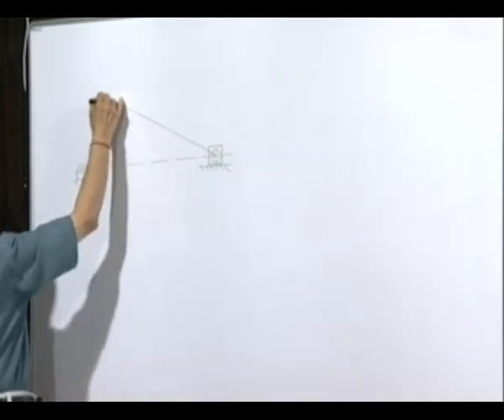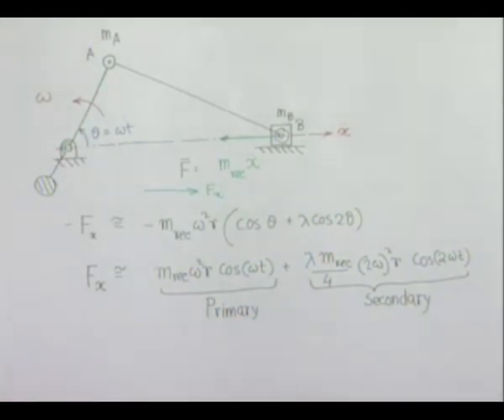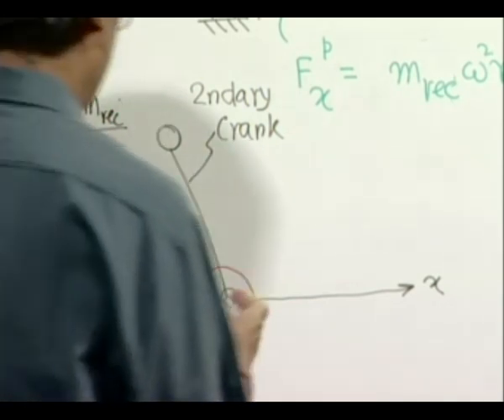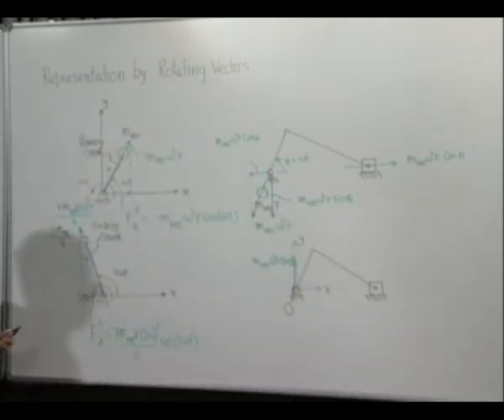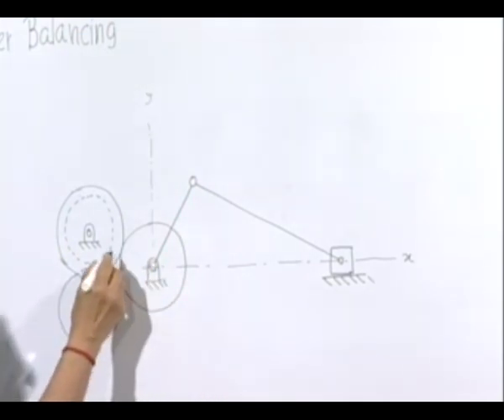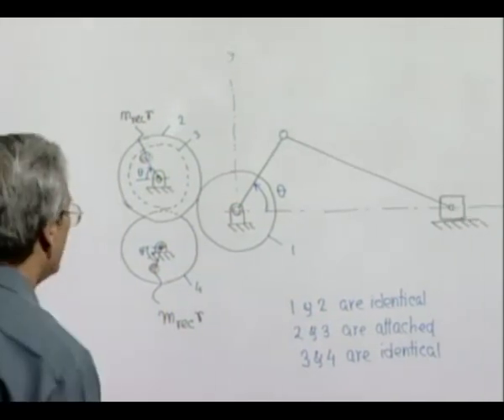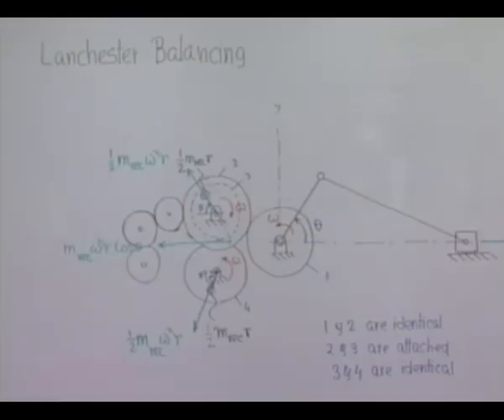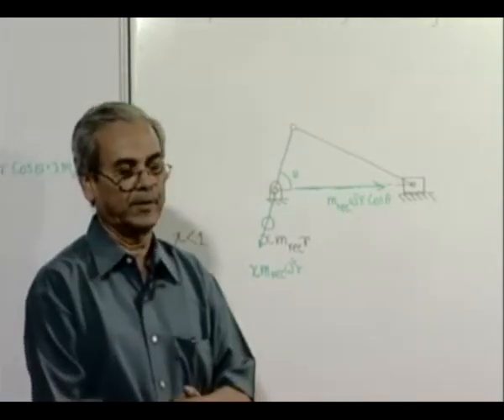Lec13: Balancing of Single Slider Machines